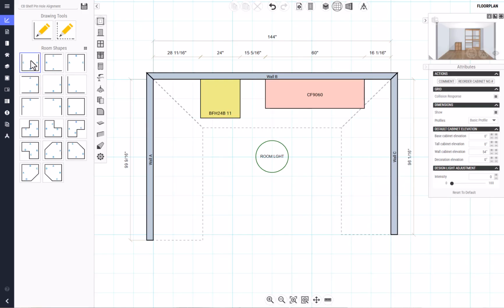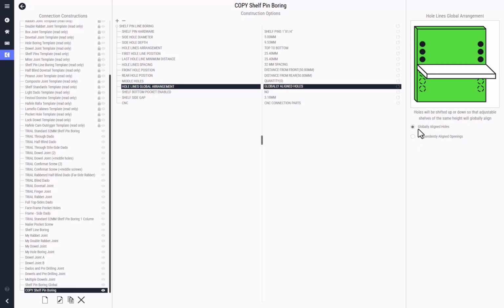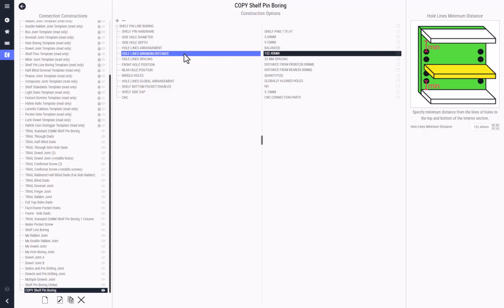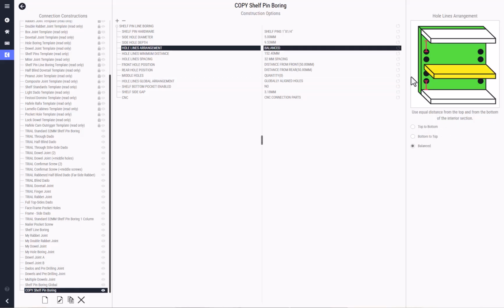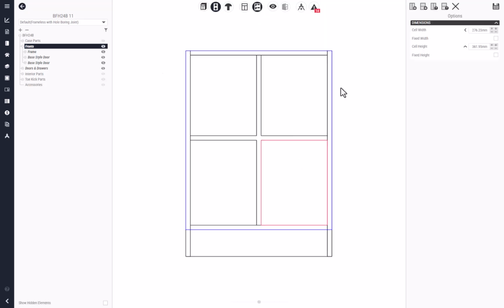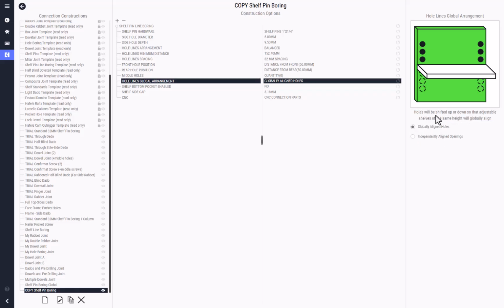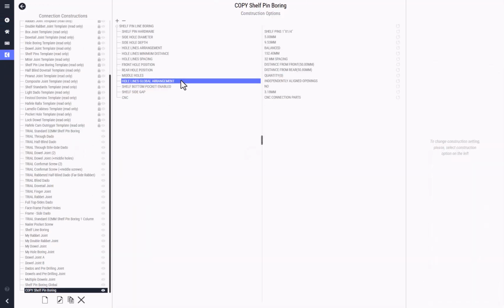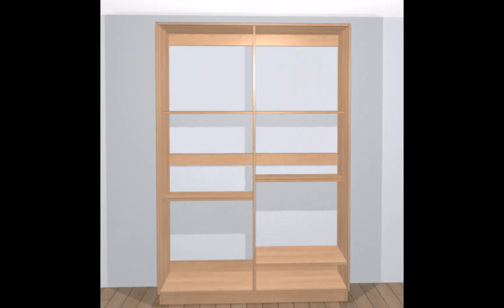Shelf Pin Hole Alignment